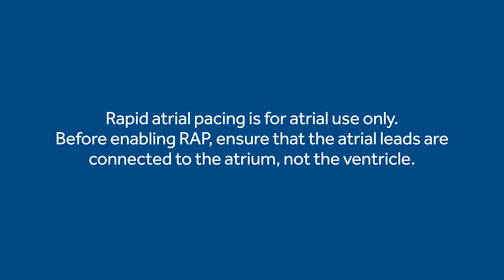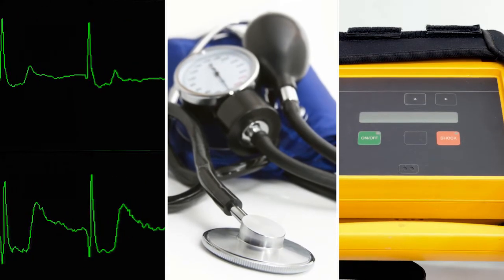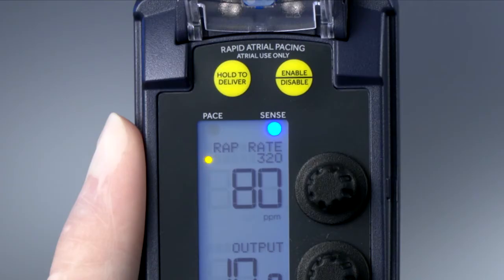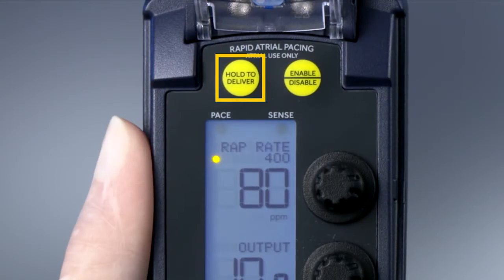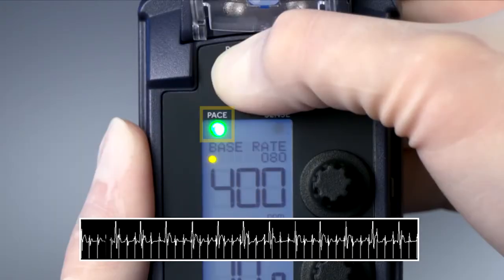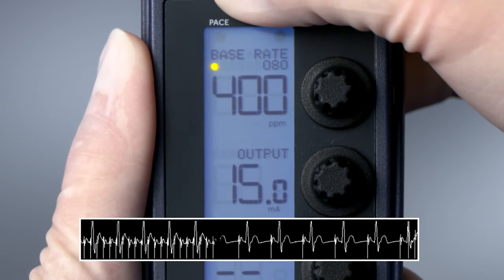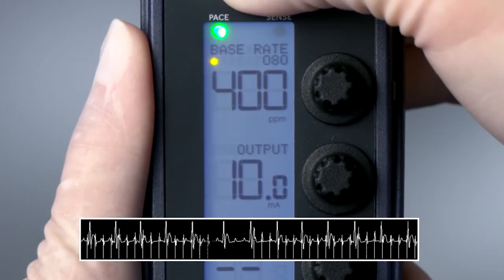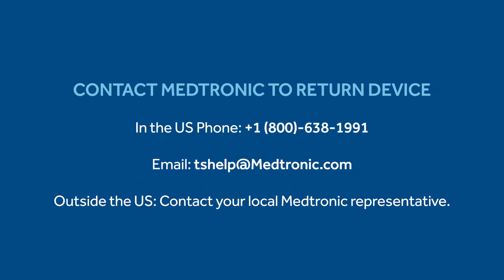Rapid Atrial Pacing — 53401 Temporary Pacemaker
The model 53401 single-chamber temporary pacemaker video series includes five instructional chapters. This fifth chapter demonstrates how to perform rapid atrial pacing with a 53401 Temporary Pacemaker. Select a link below to view all five chapters:
1) 53401 Temporary Pacemaker: Overview of Physical Features and Enhancements
2) 53401 Temporary Pacemaker: User Interface and Single Chamber Pacing
3) 53401 Temporary Pacemaker: Preparation for Use
4) 53401 Temporary Pacemaker: Sensing and Threshold Test Overview
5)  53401: Rapid Atrial Pacing Overview